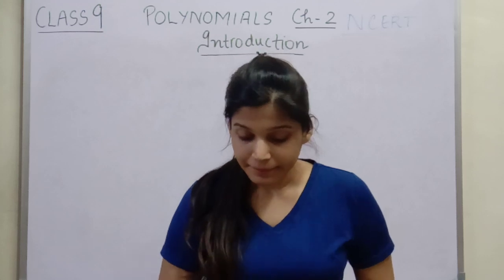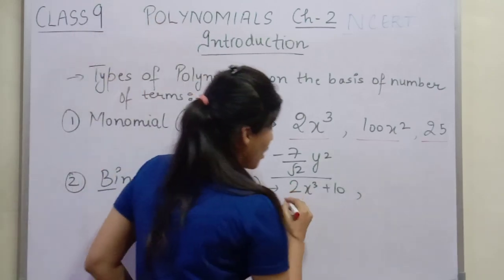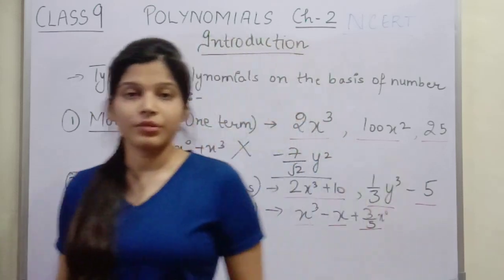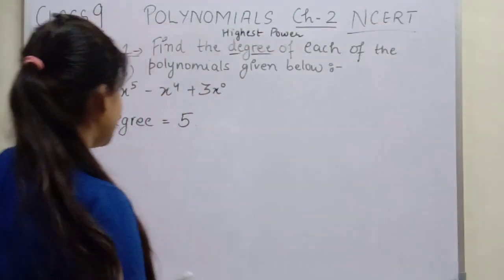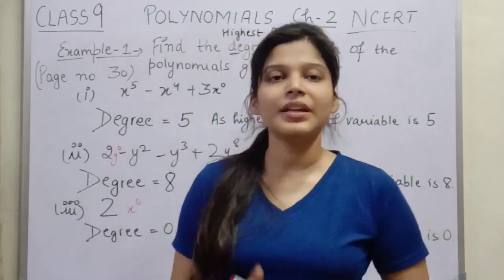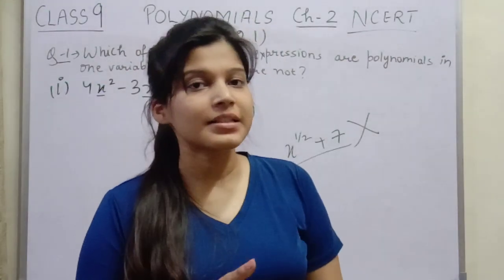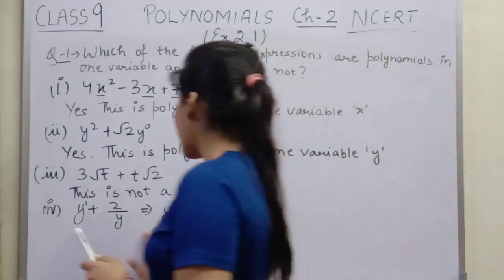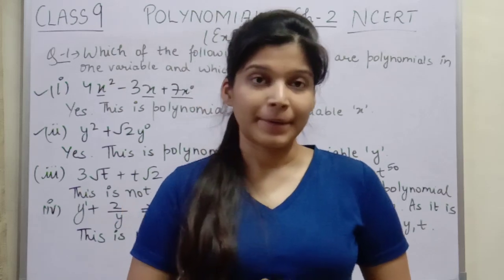class 9 math chapter 2 Polynomial exercise 2.1 question 1